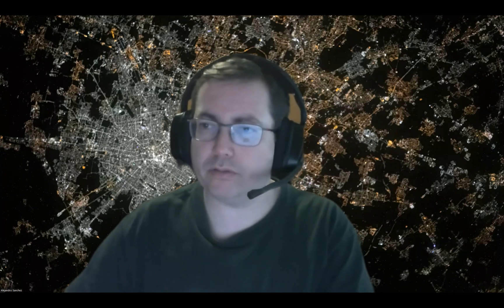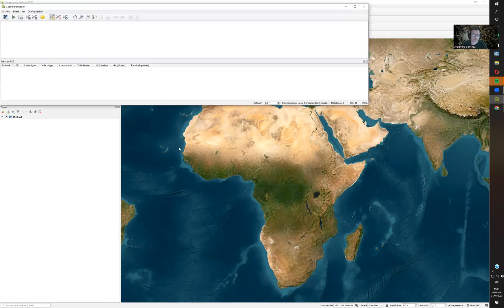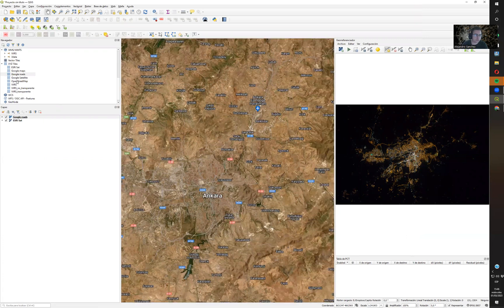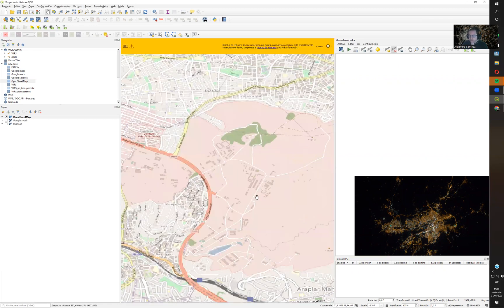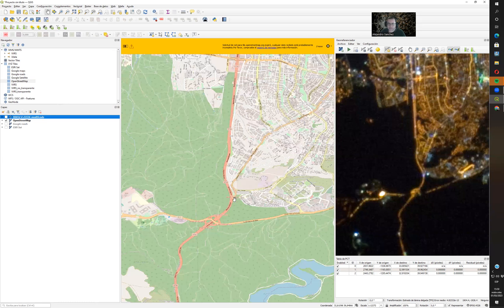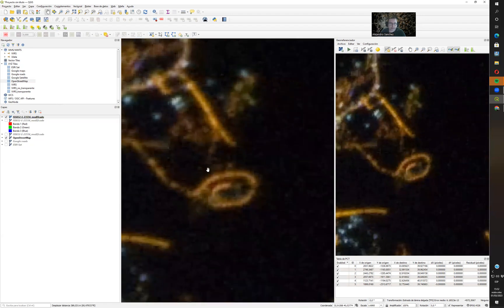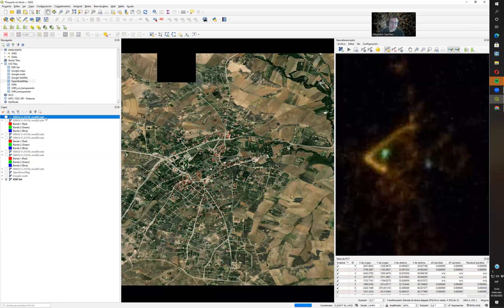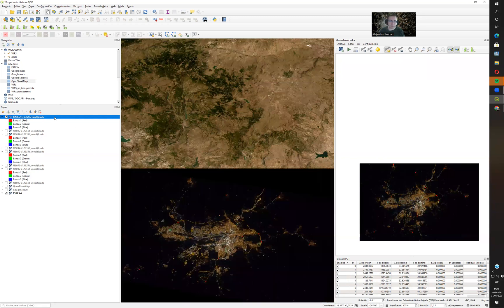QGIS georefencing for Cities at Night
A lesson about how to georeference images using QGIS.

Pythons Scripts to transform from GlobalMapper format to QGIS format.